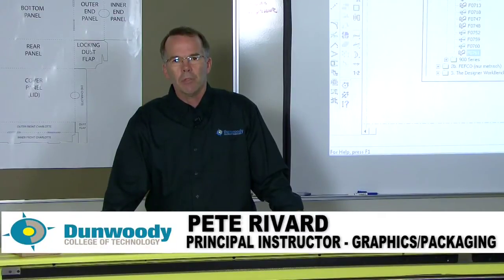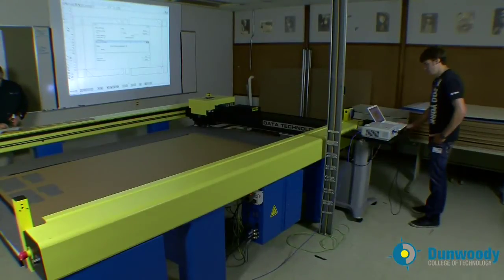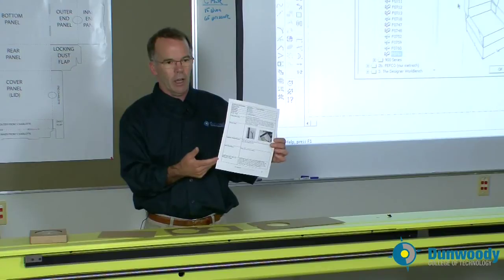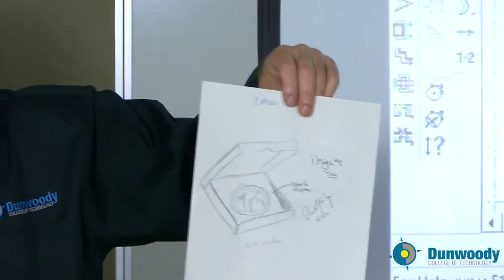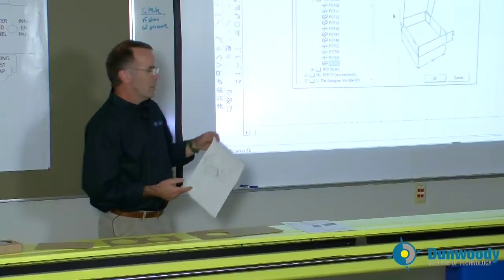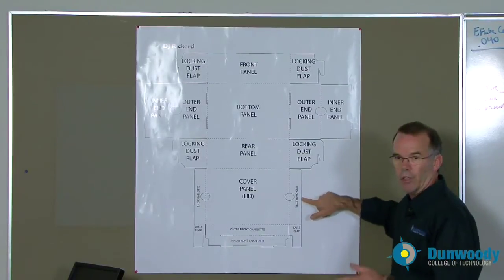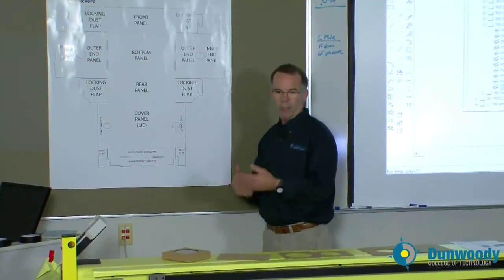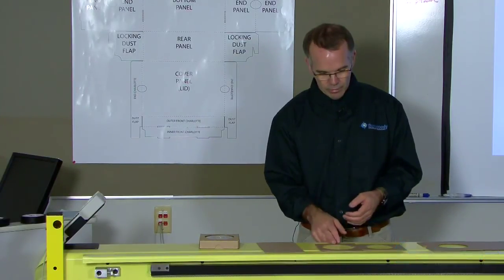Packaging Part 1- Structural Design - The Process (Pete Rivard)